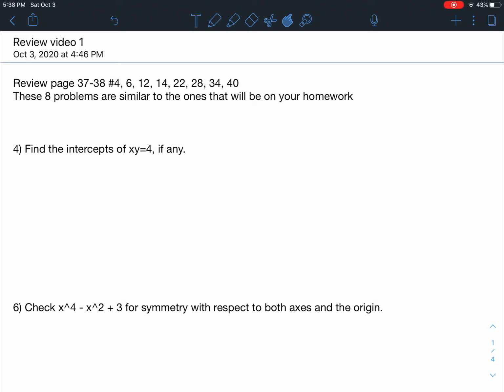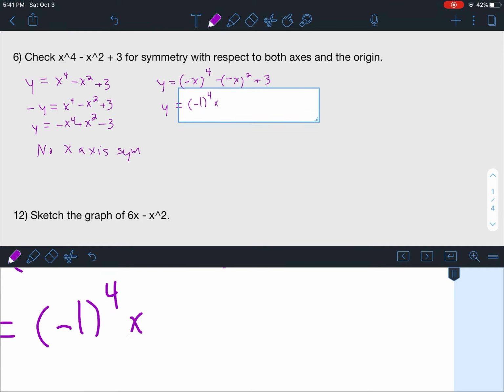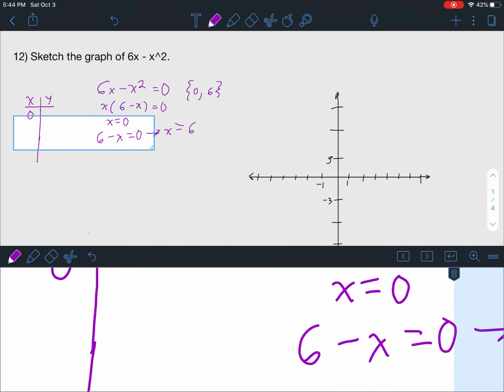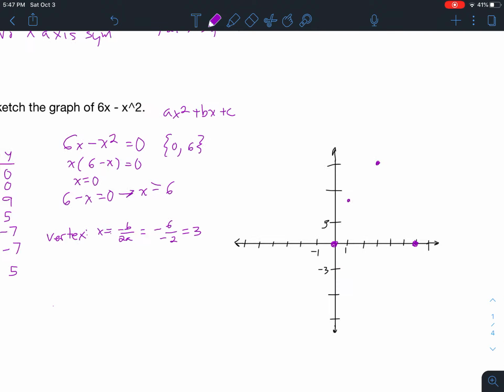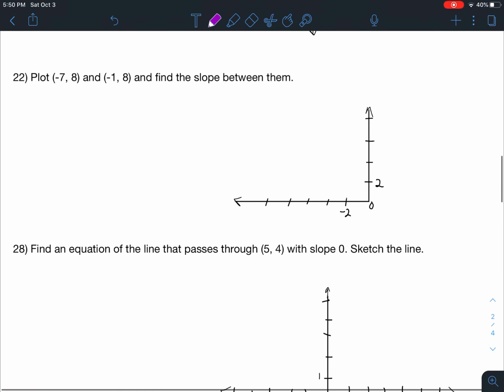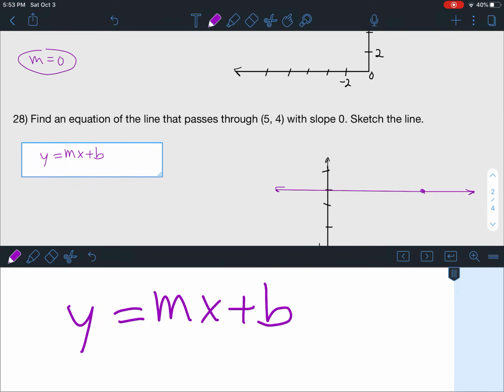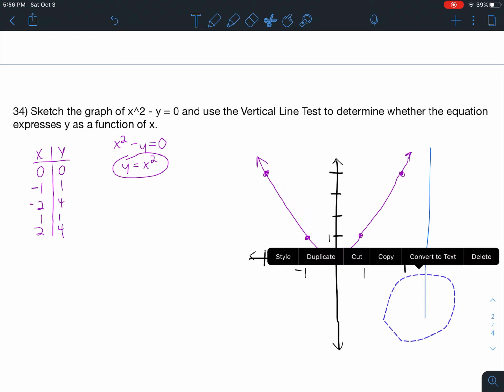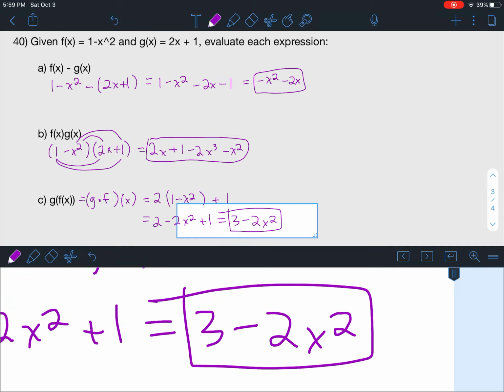Review Problems - College Calculus - Chapter P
Here I walk through 8 problems from the textbook. These are some of the even-numbered problems, the odds will be for homework.